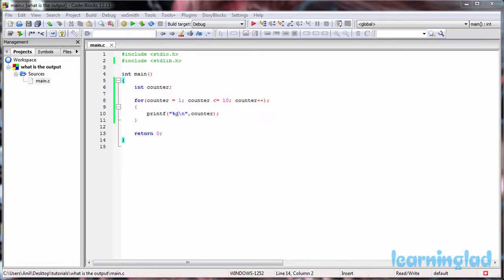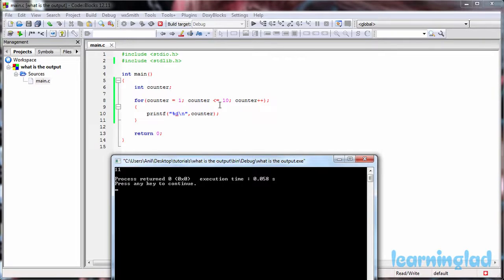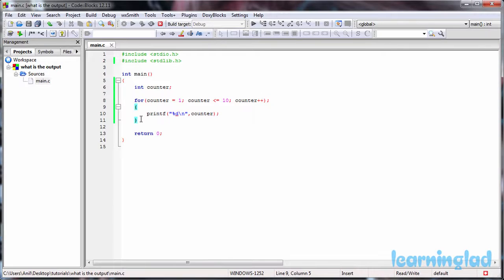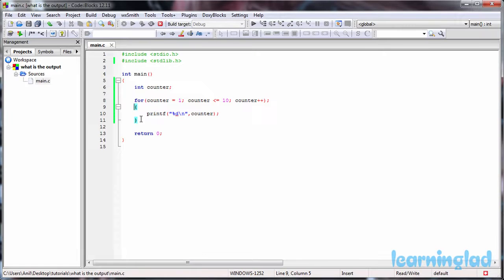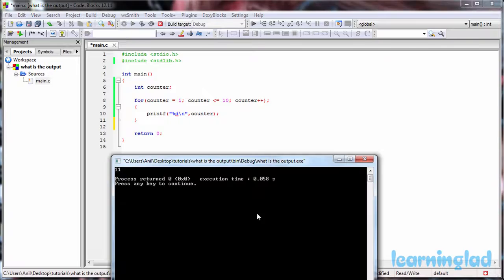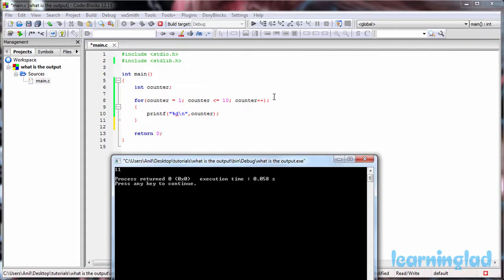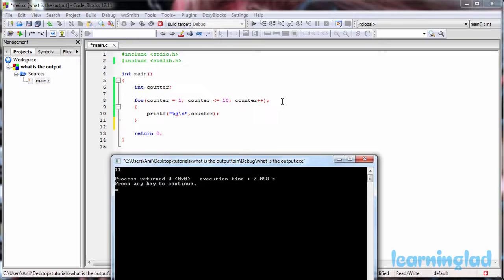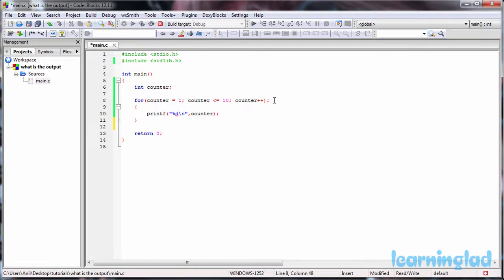#04 What is the Output C Interview, Aptitude Programs &amp; Answers Video Tutorials for Beginner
#04 What is the Output - C Interview, Aptitude Programs &amp; Answers - Video Tutorials for Beginners_2.